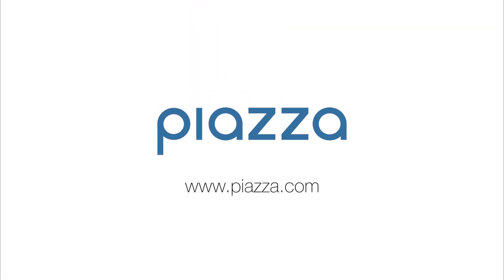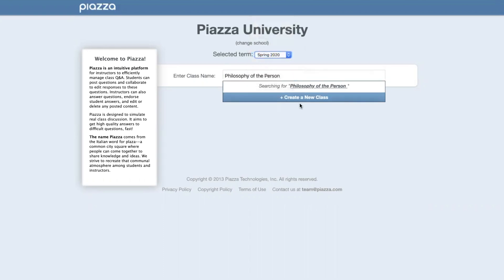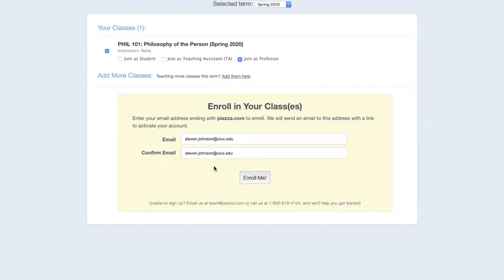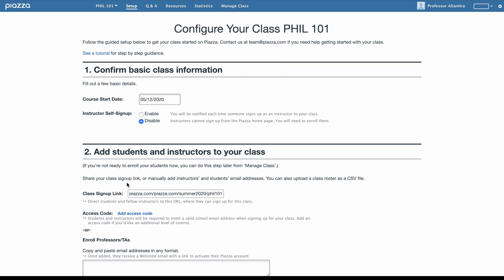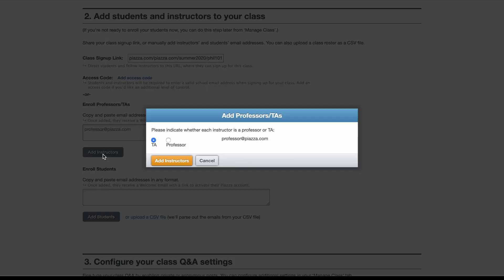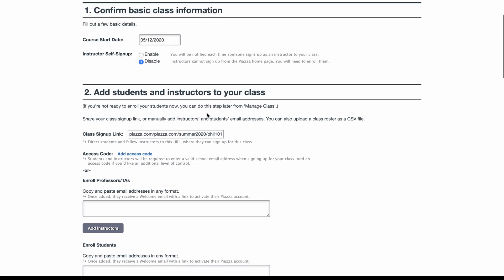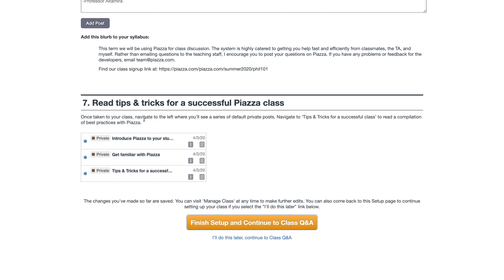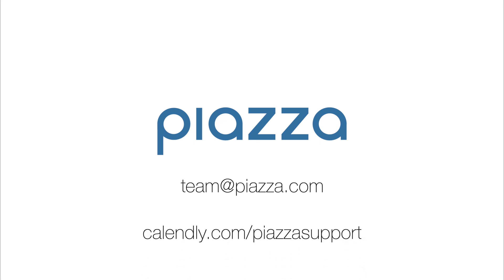Piazza 1.1 - Creating and Configuring Your Class